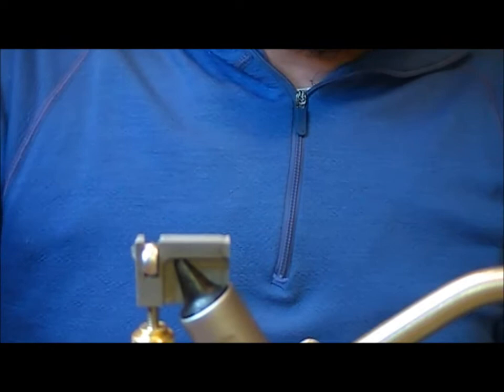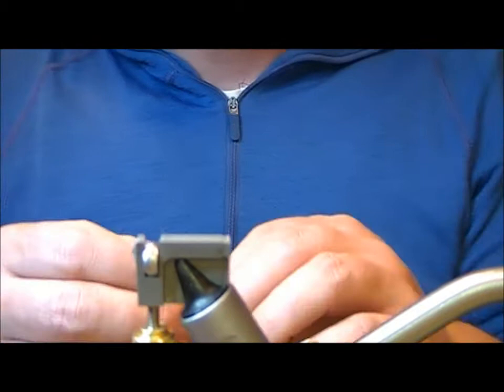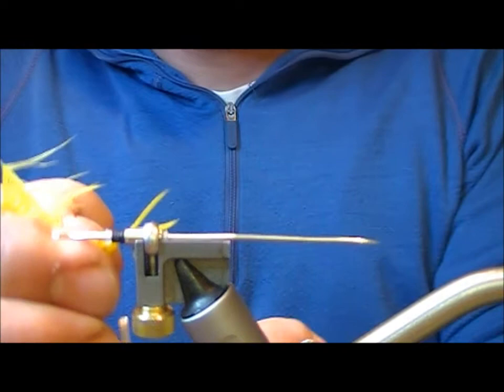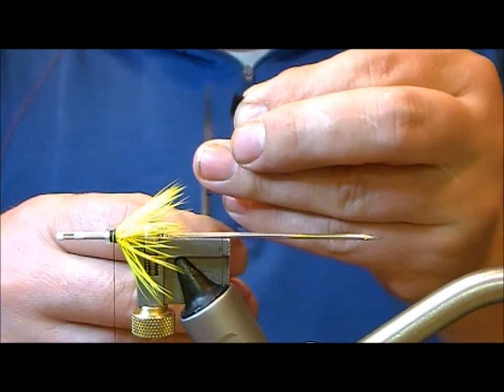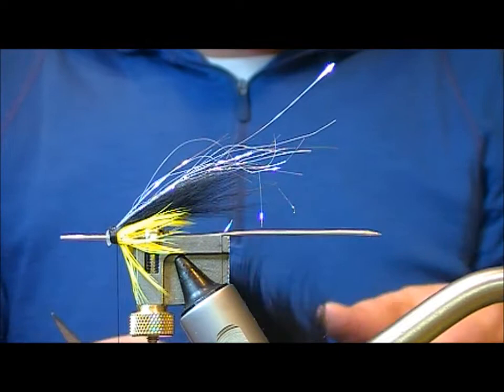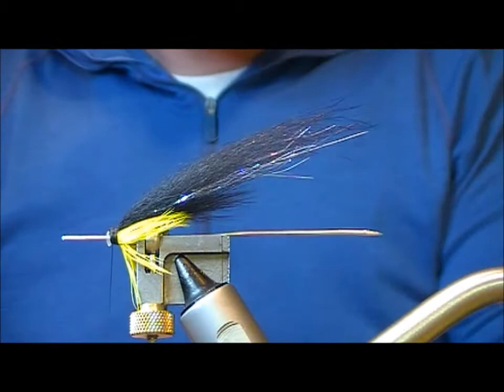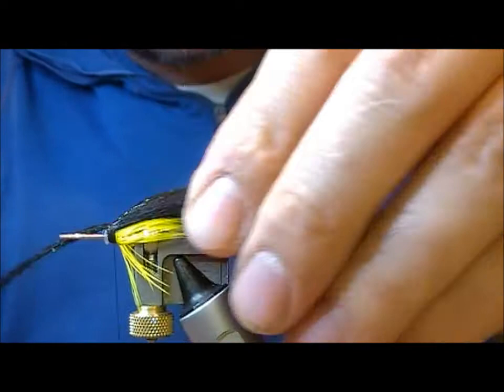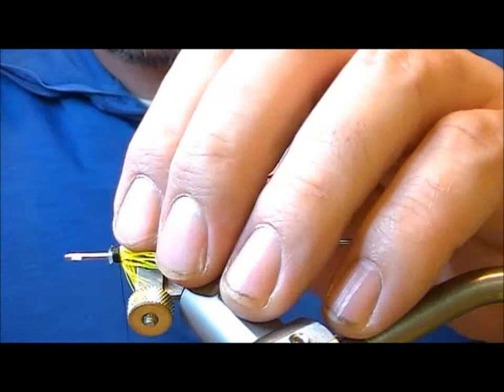TYING THE EINAR MONKEY WITH RYAN HOUSTON 2017